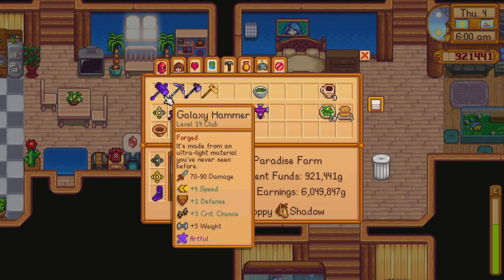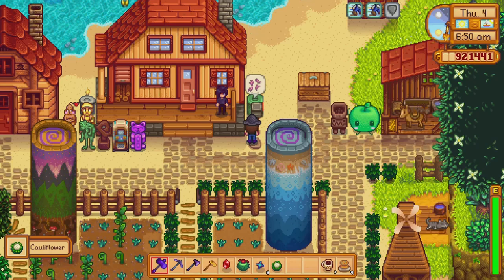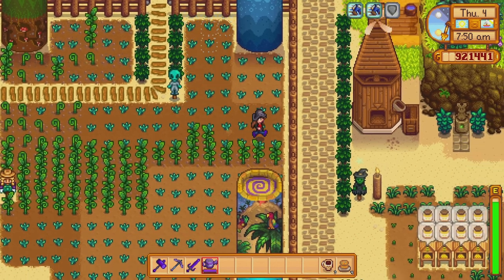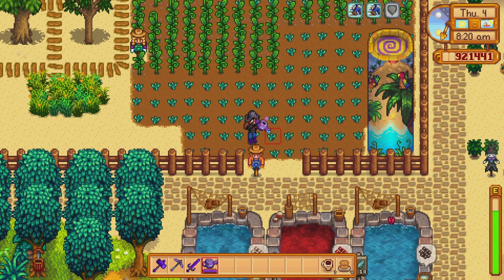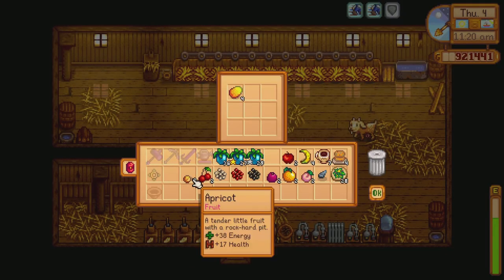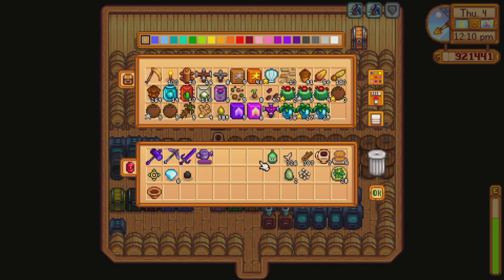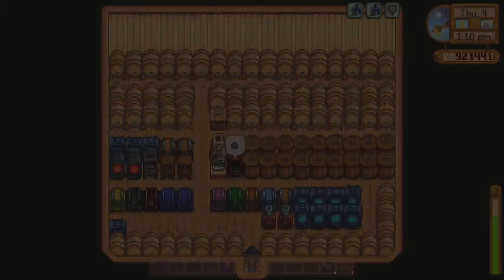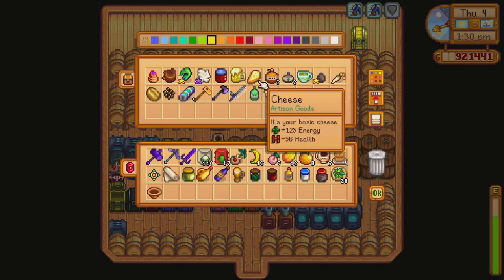Stardew Valley Episode 184- "Grinding for the Last Obelisk!" (PS4/PS5 1.5 Update)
Year Three, Summer 4 on Paradise Farm-
Grinding for the last obelisk! In today's episode, we went about performing all of our farm chores before taking everything of value to Pierre to bulk sell. Then, after finding out we are still shy on money, decide to be productive with our time and go to the Skull Cavern mines to grind for some basic resources such as coal, copper, and iron. Next episode, we should be able to get the Desert Obelisk.